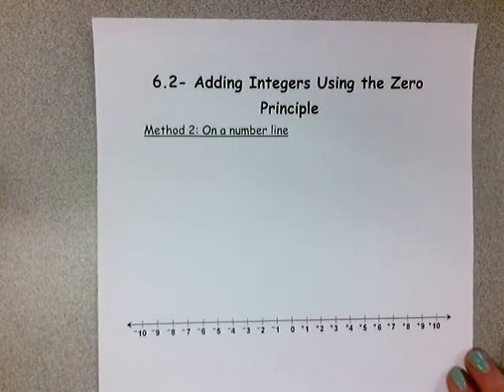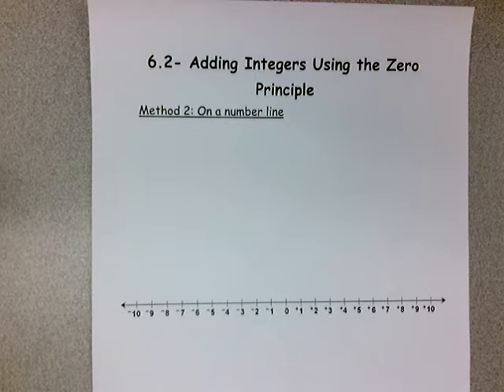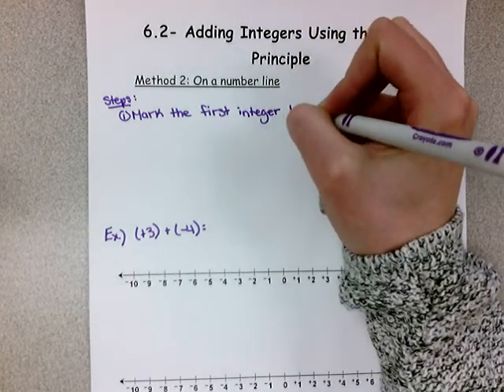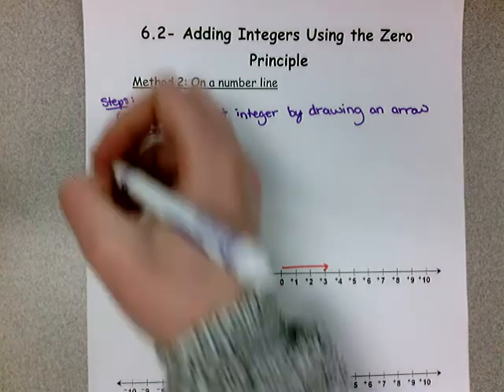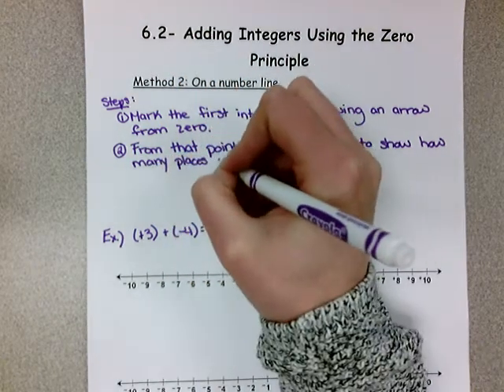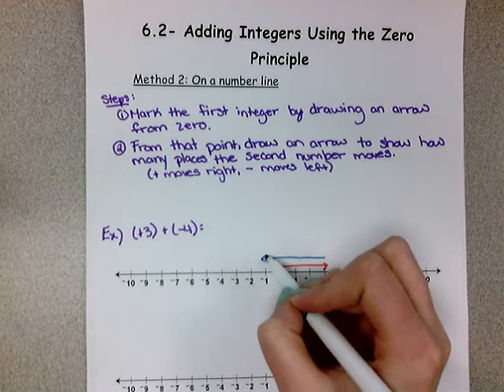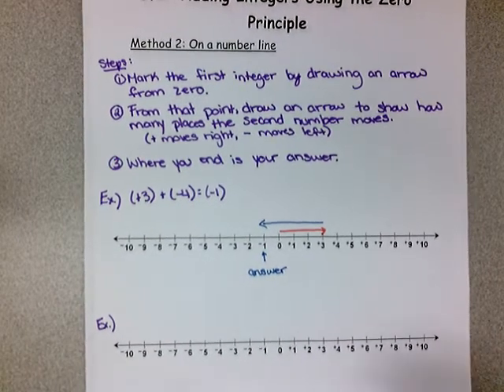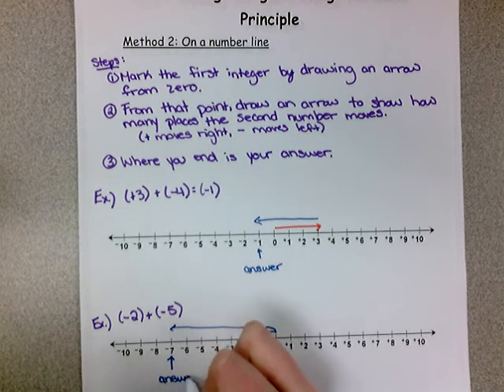6.2 Adding Integers Using the Zero Principle (Part 2).webm